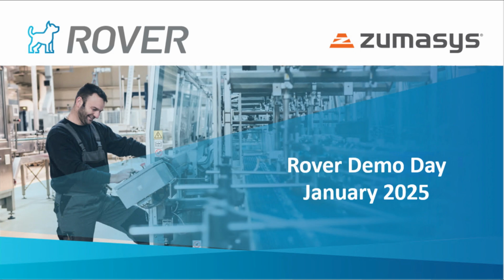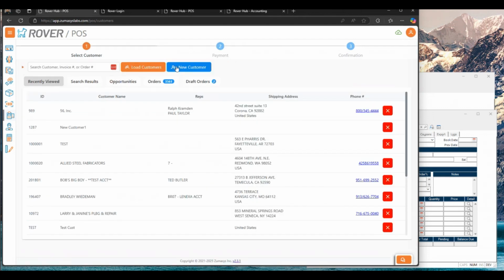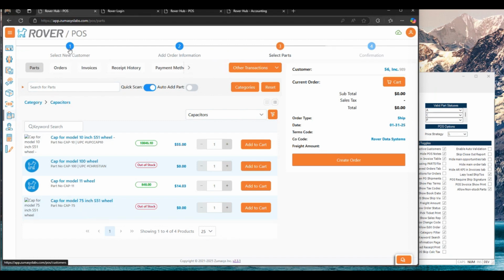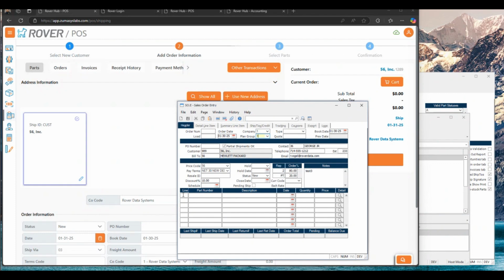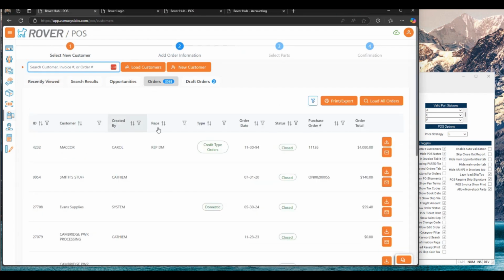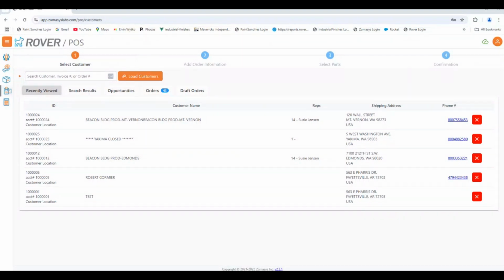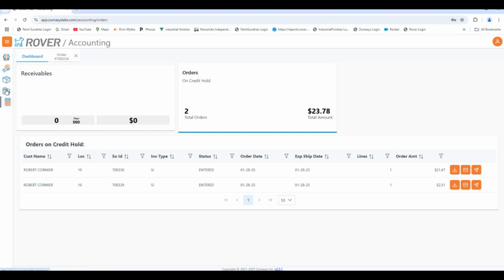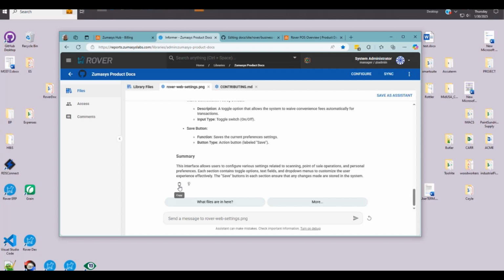Rover ERP Demo Day - January 2025 Updates & Features 📅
Welcome to Rover ERP January Demo Day, showcasing new features and updates.  This session highlights key enhancements across inventory management, point-of-sale, and accounting functionalities, providing users with more control and flexibility.

Highlights

📅 Inventory Inquiry & Parts Editing – A new tabbed interface allows for easier access to part details, inventory levels, and history, improving workflow efficiency.

🔍 Point of Sale Enhancements – Faster transactions with a streamlined Add Customer button, SMS order notifications, and an improved search toggle for part additions.

🧾 Non-Stock Parts Support – Easily add non-stock parts to orders, supporting greater flexibility in order management and pricing.

⚙️ Credit Hold Release Automation – A smarter accounting workflow for managing credit holds with enhanced AR visibility and automated release options.

⌨️ Keyboard Shortcuts & Hotkeys – Faster navigation in Point of Sale with new hotkeys for cart access, adding line items, and toggling inventory lookup.

⚙️ Backend Integration: Multiple features highlighted demonstrate the expanding integration capabilities of the Rover ERP system.

About Rover